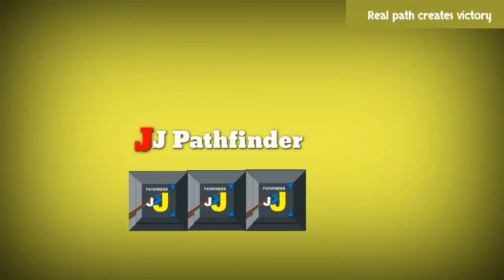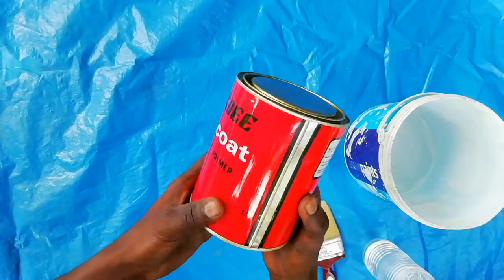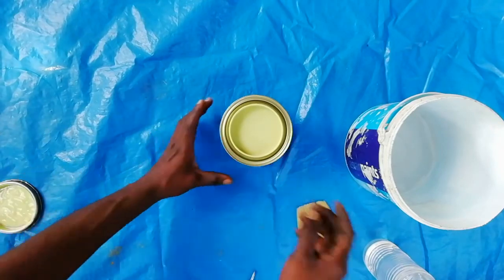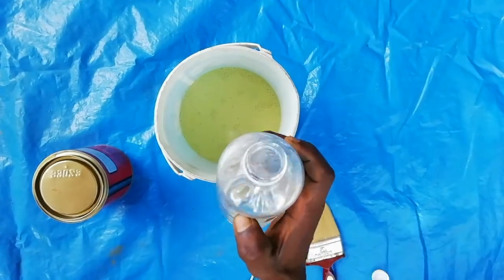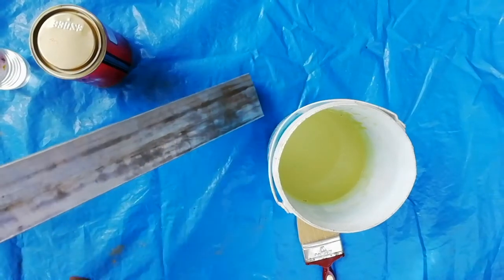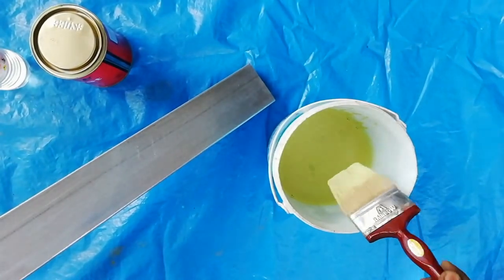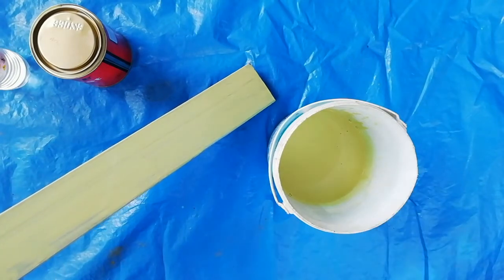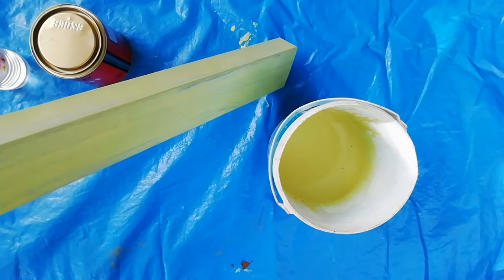Metal primer paint | ESDEE Syncoat synthetic primer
This video has included about how to paint metal surfaces  by primer and how to mix primer and thinner properly.